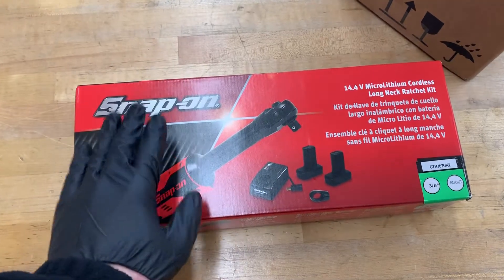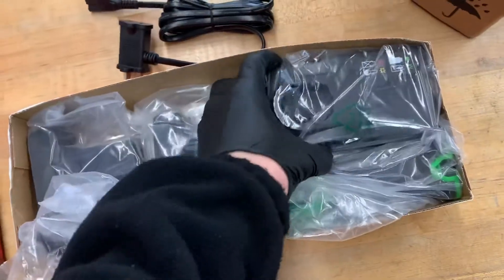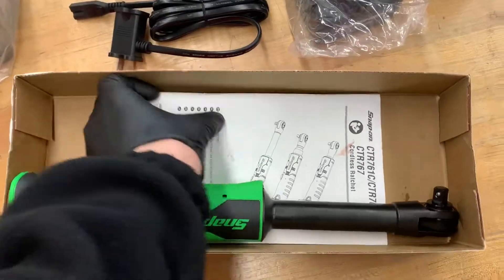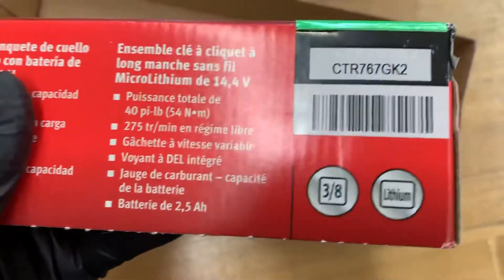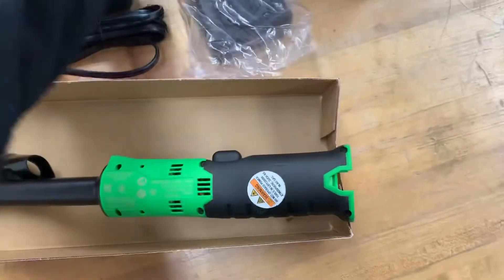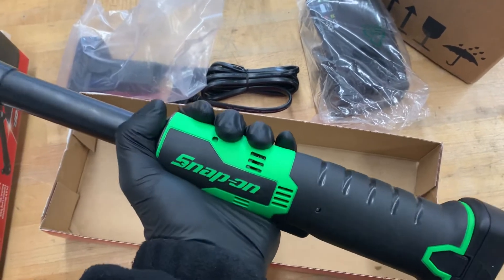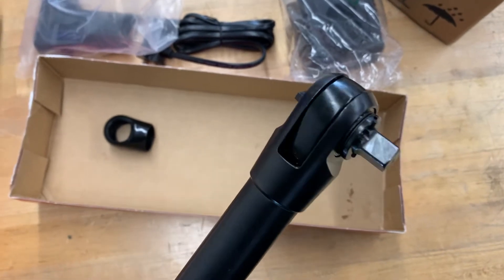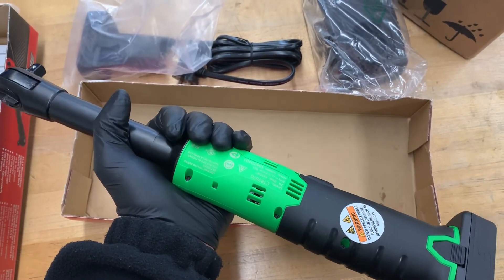Snap On CHORDLESS RATCHET REVIEW